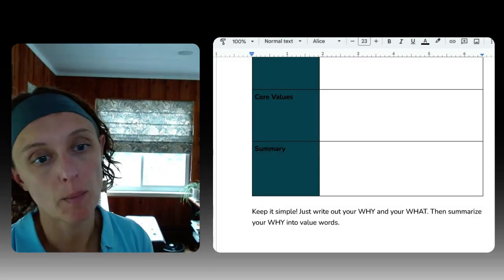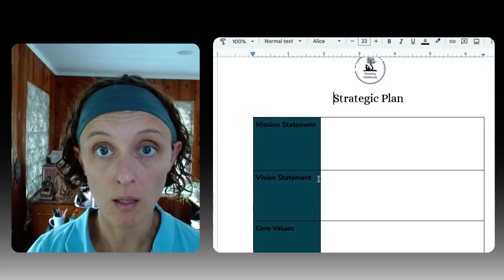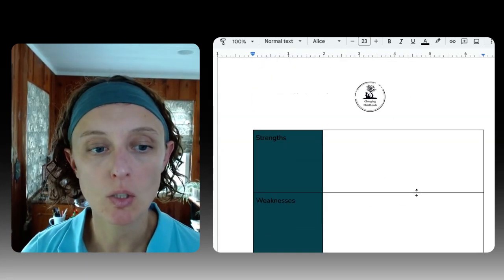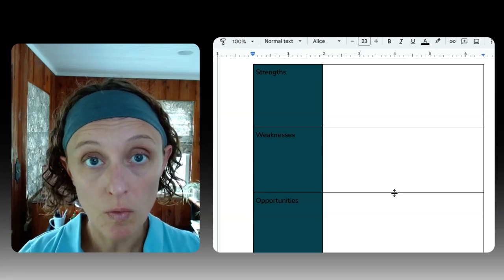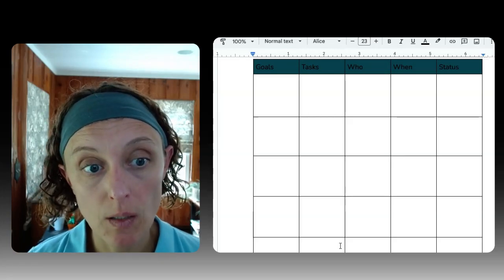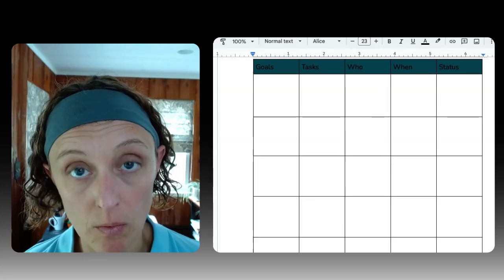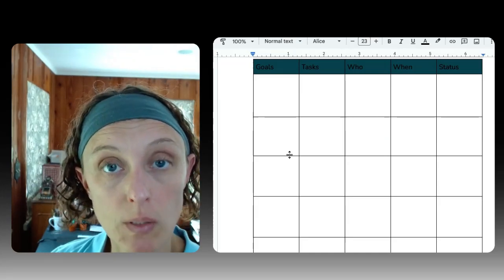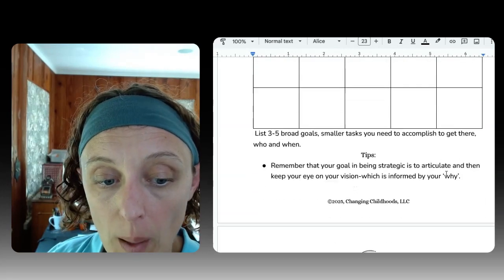Strategic Planning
Successful business owners know about strategizing even if they don't do it officially in a written plan. When do I hire a new employee? When do I add a budget item? When do I invest in training? When do I venture into a new market? Where are the gaps or the opportunities? A strategic thinker will monitor all of this as a business grows. But what happens when a Board of volunteers is responsible for the well-being of the business? In a nonprofit, this is the case, and that is why it is essential that there is a written plan. It takes intention, but does not need to be complex. Identify all the areas of organizational function and systematically look for SWOT (or use a similar assessment). Identify  the people who hold stake in the organization, and get their input. Then identify just a handful of priorities, turn them into goals, turn those into tasks, assign people, a timeline and accountability, and write it all down. As new Board members come in, this record will help with accountability for the organization as a whole and will help ensure long-term sustainability.